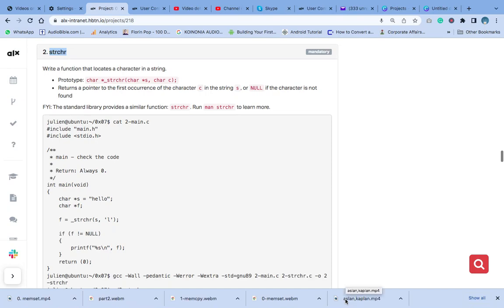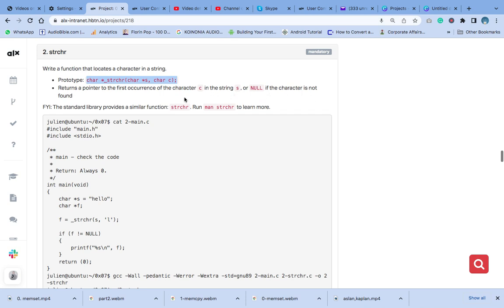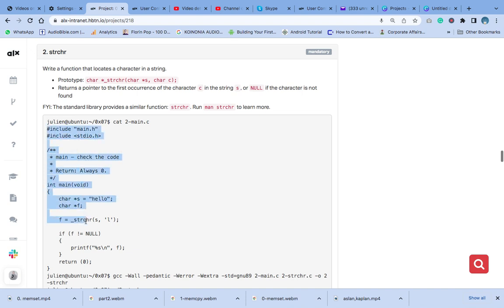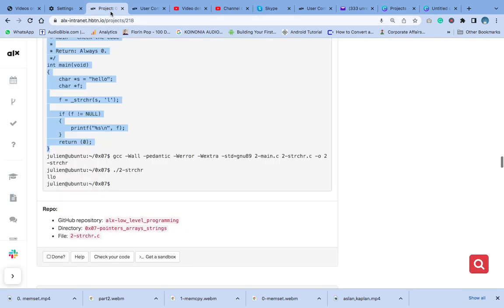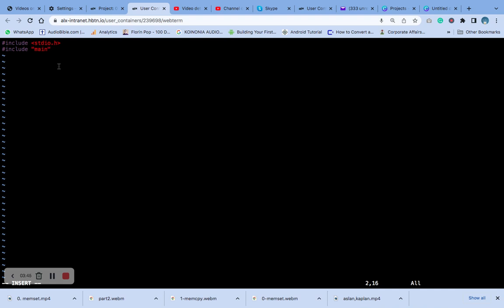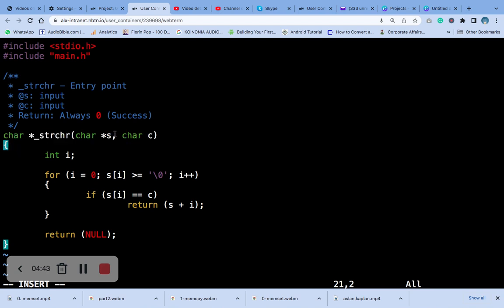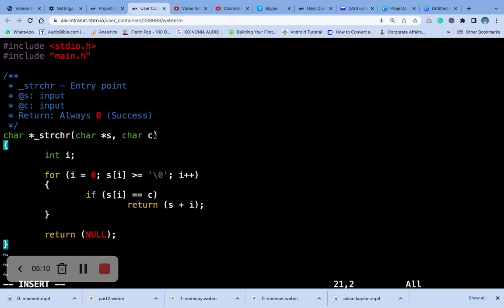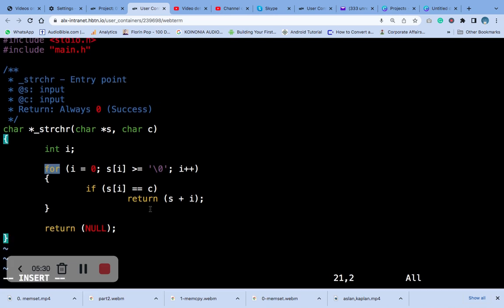2. strchr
Write a function that locates a character in a string.

Prototype: char *_strchr(char *s, char c);
Returns a pointer to the first occurrence of the character c in the string s, or NULL if the character is not found